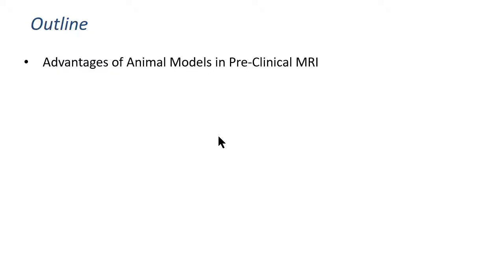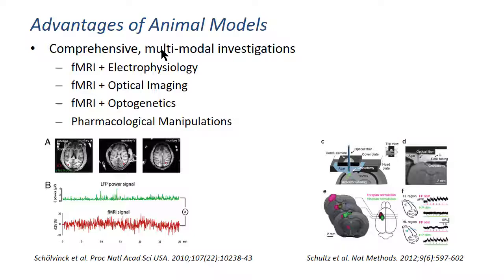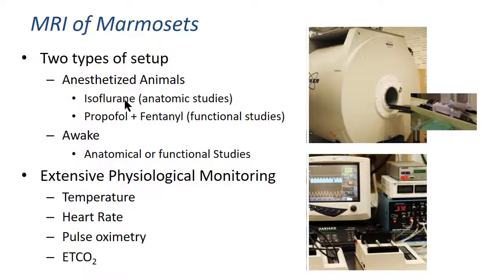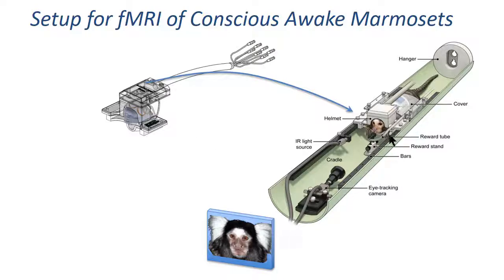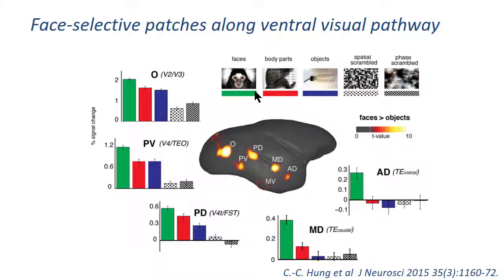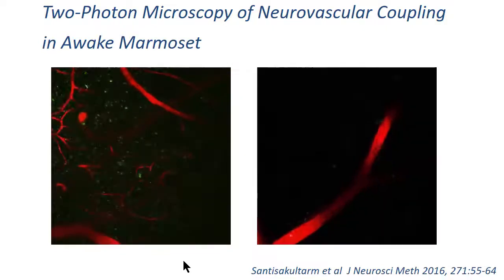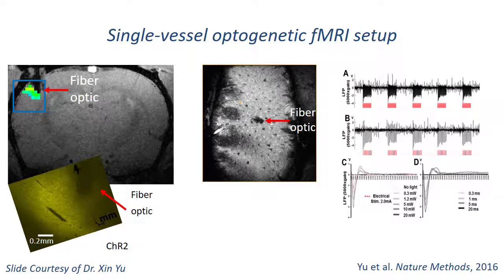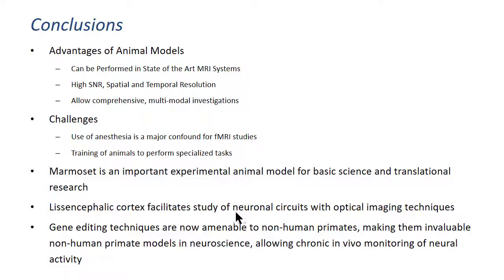Alfonso Silva: Preclinical Neural MRI for Basic Neuroscience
ISMRM 2017 educational lecture